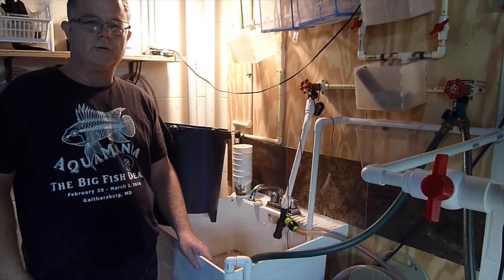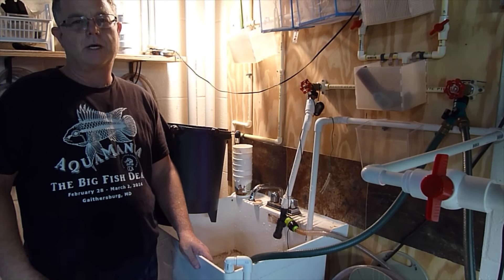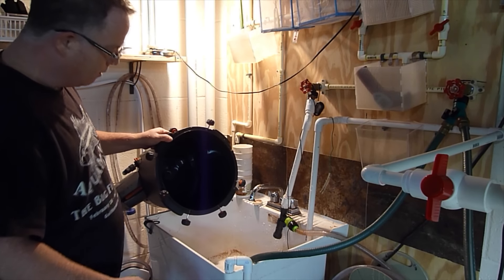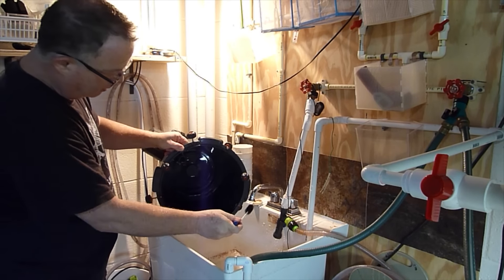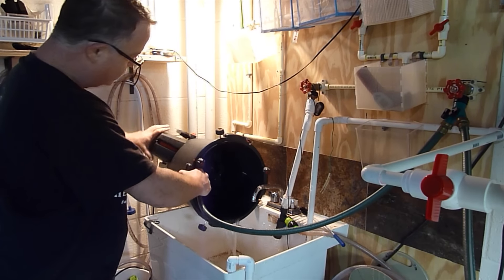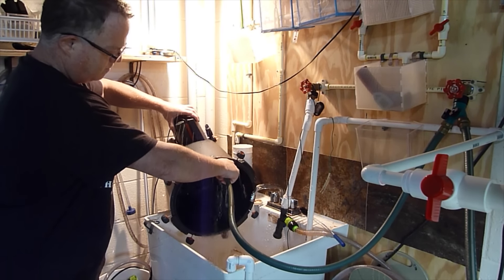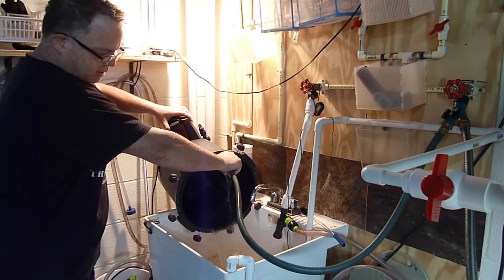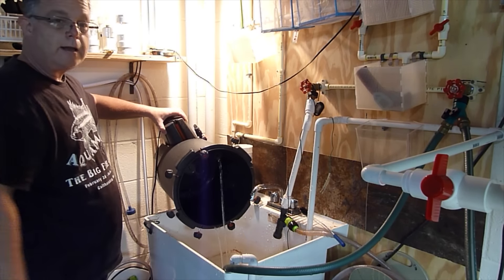Tank Tips - FX5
Just a quick tank Tip on cleaning your FX5